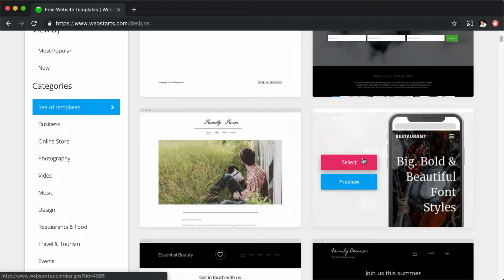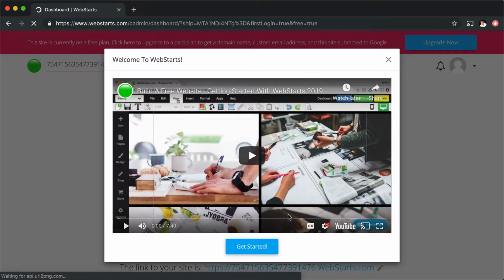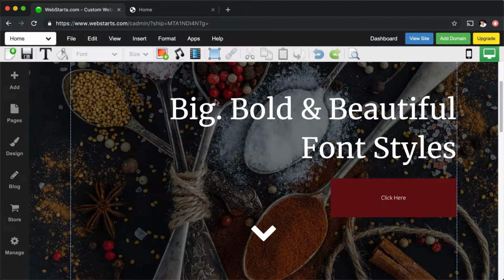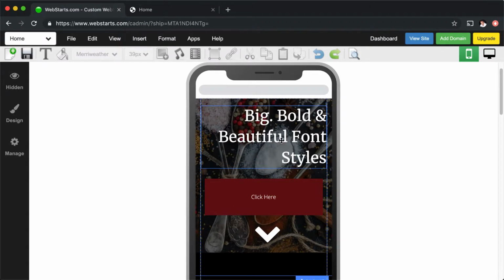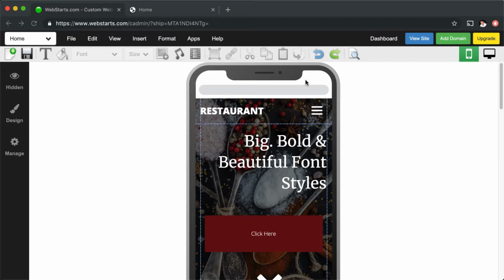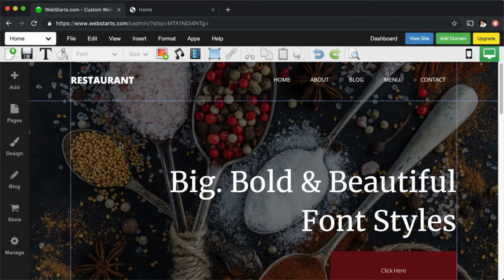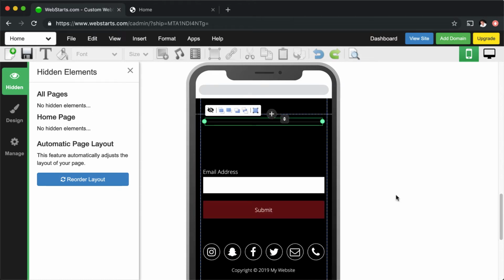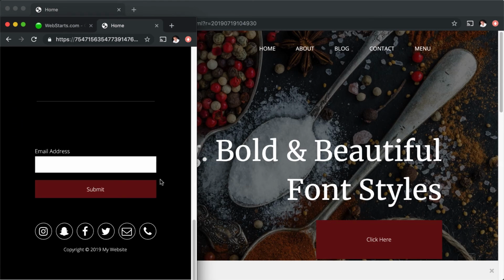How To Create A Mobile Friendly Website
1. Select a website builder that has a mobile editor like WebStarts.
2. Display only the most important page elements.
3. Use a large font size.
4. Make buttons and other elements large enough to easily tap.
5. Enable the mobile version of your site to be displayed when someone visits from their

mobile device.
mobile website
free calling websites
kissanime mobile app
wix mobile app
mobile friendly website
mobile web
youtube mobile site
mobile site
adam4adam mobile app
mobile web design
kissanime app ios
mobile website design
mobile web app
funformobile website
best sites to download paid android apps for free
facebook mobile website
best mod website for android
tencent games website
best mobile websites
mobile sites
google mobile site
mobile responsive website
gomobi
wordpress mobile friendly
mobile optimized website
website to android app
mobile web development
google desktop site on mobile
web mobile
qtrax web mobile
mobile responsive design
simple mobile website
website to mobile app
facebook web on mobile
t mobile tuesday website
mobile friendly website design
best mobile sites
best site to download android games
uprr mobile site
facebook desktop site android
android news sites
best mobile websites 2018
facebook desktop site on mobile
mobile first web design
best free android app download sites
mobile app website
mobile first website
funformobile full website
top mobile websites
google desktop site on iphone
opencart mobile app
mobile site optimization
mobile website development
sammobile website
mobile web app development
google sites mobile
website to ios app
mobile compatible website
wix mobile friendly
google mobile website
mobile friendliness
web and mobile app development company
free phone website
free mobile website
best mobile website design 2018
web app to mobile app
phone tracking website
website and app development
app android site
free web phone
free online calling website
mobile site design
bnsf mobile website
mod websites for android
mobile web page
mobile web developer
android developer website
mobile friendly site
wordpress mobile site
android games site
web and mobile
kissanime app ios free
kissanime mobile app ios
mobile optimized design
mobile friendly web design
google responsive design
website that vibrates your phone
android games website
amazon mobile site android
mobile ready website
drudge mobile site
best mobile website design
mobile optimised website
weebly mobile
3dcart mobile site
google desktop site iphone
awwwards mobile
desktop site on mobile
best responsive websites 2018
mobile website maker
wish mobile site
chromecast website from iphone
website on mobile
up mobile website
mobile responsive web design
mobile friendly design
wix lightbox mobile
hulu desktop site on mobile
wordpress mobile app development
top mobile sites
web and mobile design
wix mobile responsive
my mobile app wix
google sites mobile app
mobile responsive site
website and app developers
imgur mobile site
mobile first web development
mobile app for shopify store
wordpress site to mobile app
apps like youtube for android
web based mobile app
wix full site on mobile
opera mini mobile web browser
iphone browser desktop mode
android app download site
iphone finder website
non mobile website
cool mobile websites
mobile website design company
mobile only website
android games download sites
mobile homepage design
mobile device websites
web and mobile development company
mobilize websites
best mobile web design
copy9 website
squarespace mobile optimization
adam4adam mobile android
debug website on iphone
best mobile friendly websites
best mobile ecommerce sites
wordpress full site on mobile
mobile enabled website
uber mobile website
website downloader android
best mobile site design
free mobile site
google maps mobile site
facebook desktop site on phone
bad mobile websites
mobile first website design
best mobile first websites
phone friendly website
mobile wap sites
desktop site android
soundcloud website on phone
mobile website developer
mobile app homepage design
great mobile websites
wordpress mobile website
website and mobile app
best android sites to download apps
mobile app development websites
mobile and desktop website
mobile web page design
non mobile friendly websites
mobile website development company
webpage to android app
web & mobile app development company
wix my mobile app
twitter non mobile site
best site for android games
android game mod sites
facebook messenger mobile web
ios web development
web to mobile app
mobile responsive web
weebly mobile optimization
mobile site development
separate sites for mobile and desktop
godaddy mobile site
wix iphone
website to android app free
mobile web design company
mobile web app design
website and mobile app development
webflow mobile